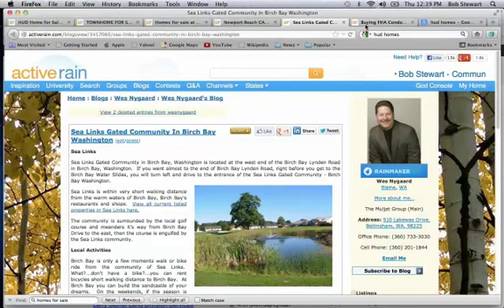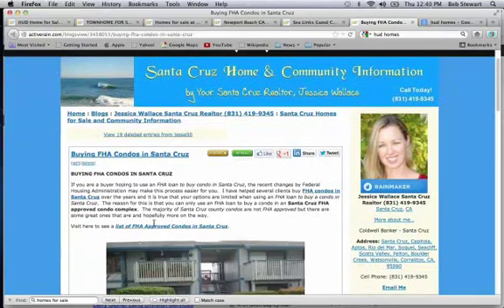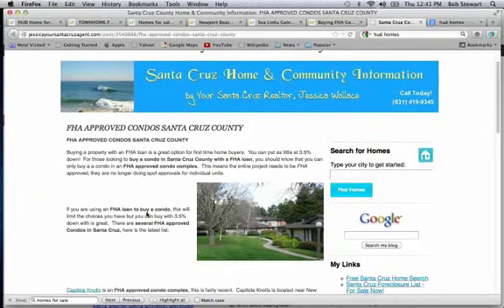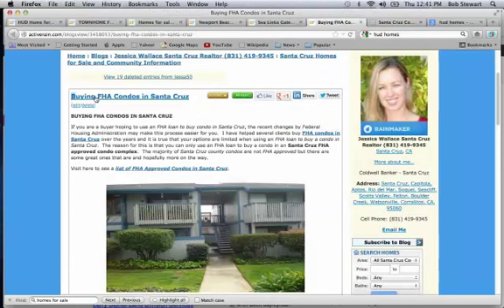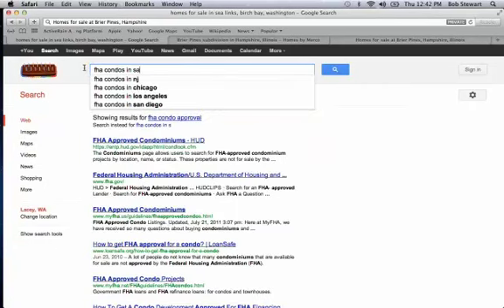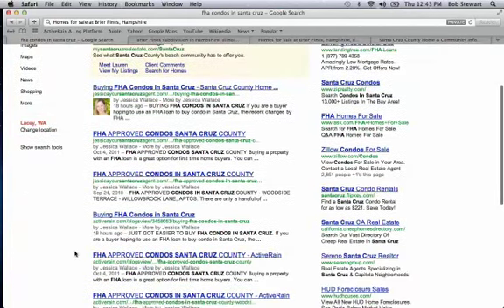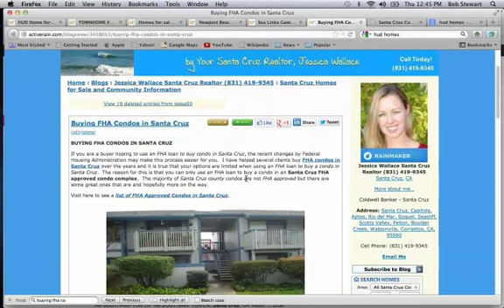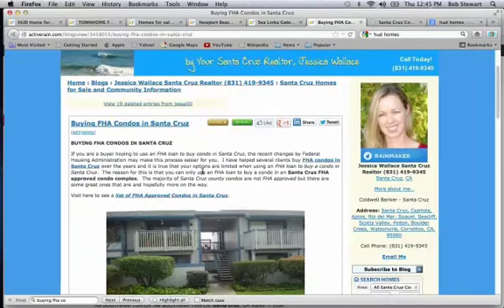Blogging Boot Camp Draft Review: Buying FHA Condos in Santa Cruz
Bob Stewart reviews an information blog, Buying FHA Condos in Santa Cruz posted by Jessica Wallace. Bob covers long tail search terms and keyword phrases.